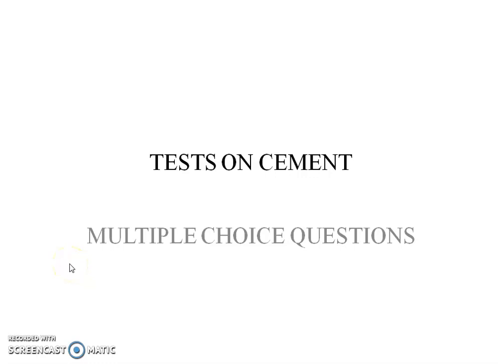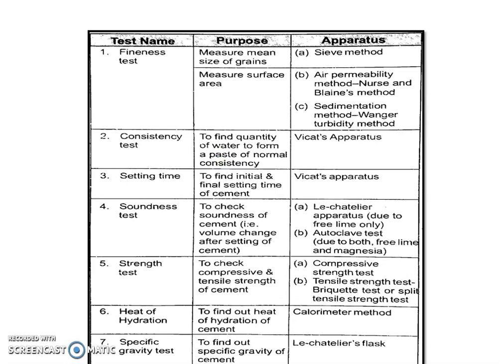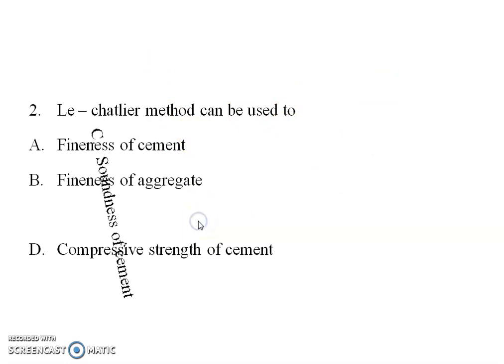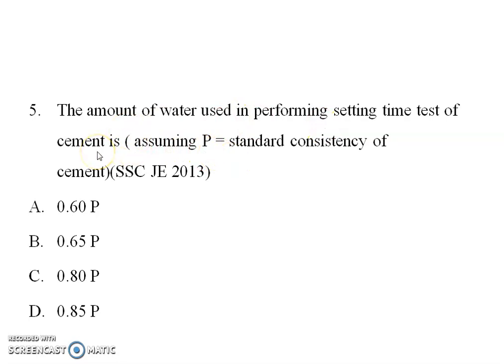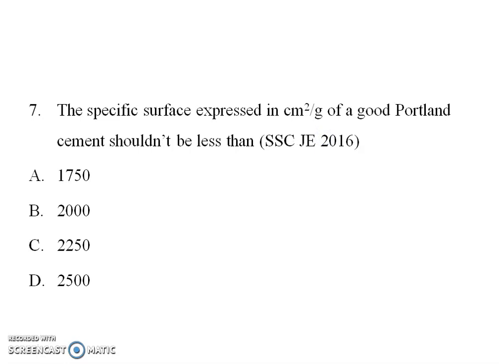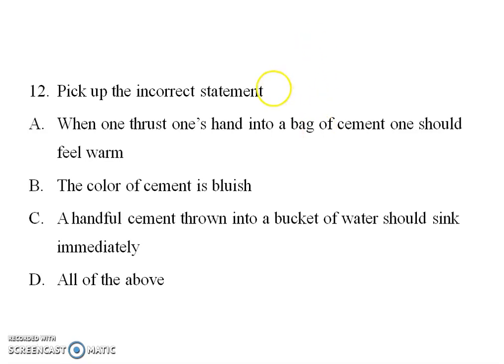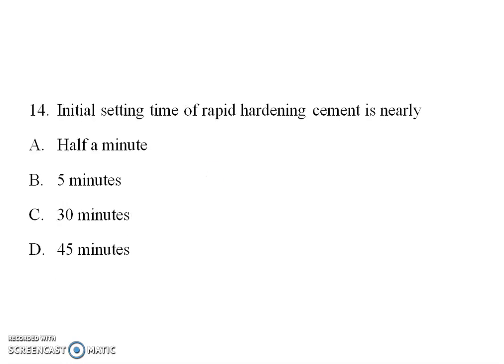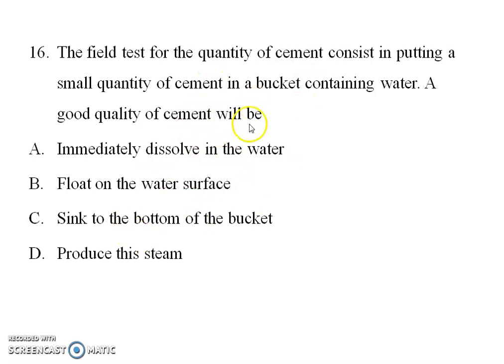KERALA WATER AUTHORITY & SSC JE PREPARATION